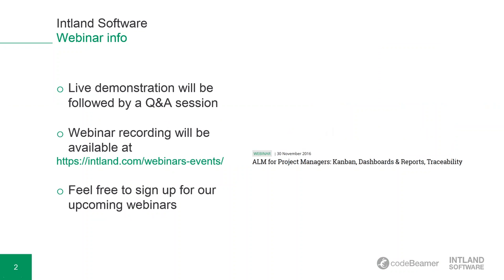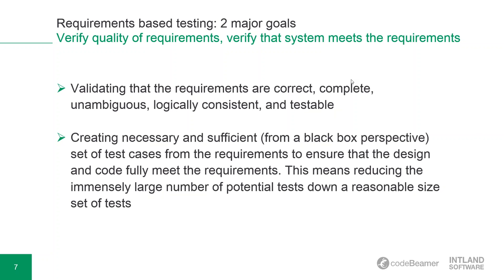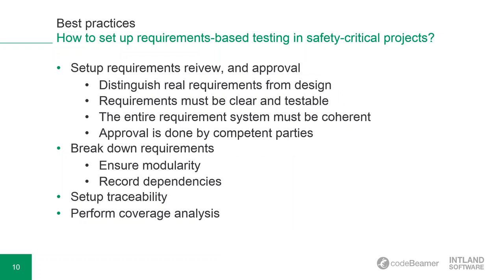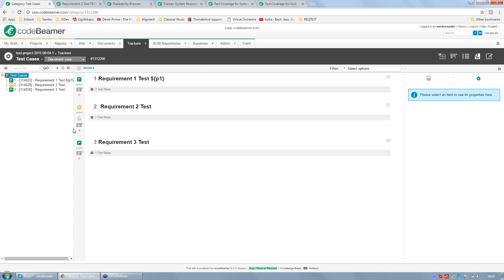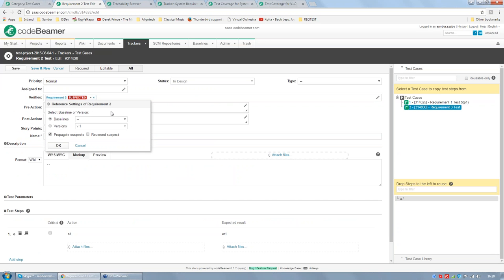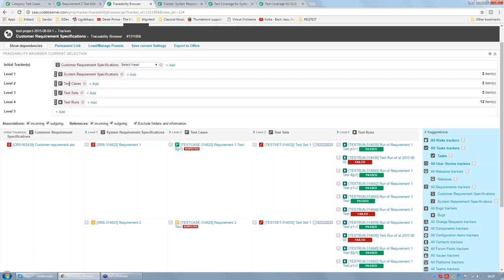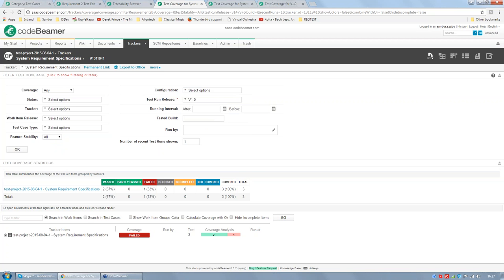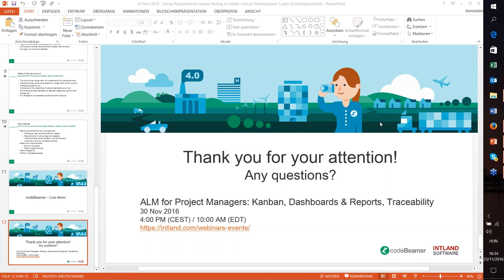Using Requirements-based Testing in Safety-critical Development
In order to achieve safety, reliability and product quality, modern mission-critical regulations and standards demand the systematic definition and verification of safety requirements. In essence, requirements-based testing is becoming the new norm in product development for the medical, automotive, aviation, and other safety-critical industries.

Watch this webinar recording to learn more about:

- how requirements-based testing helps the verification and validation of the software against its requirements
tool integration & requirements import from 3rd party tools to maintain data consistency

- how to ensure traceability from requirements through to testing

- how requirements-based testing should be planned and organized.

The webinar also covers the monitoring and analysis of requirements’ test coverage, and some best practices of executing requirements-based testing in the development of safety-critical products.